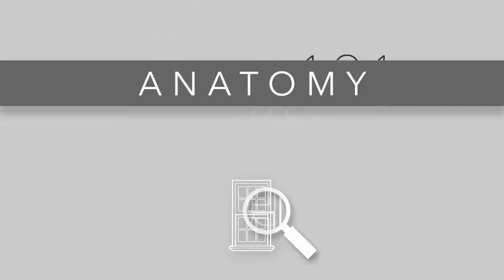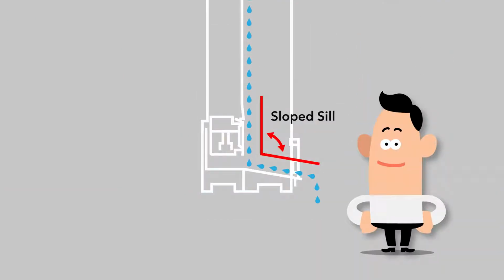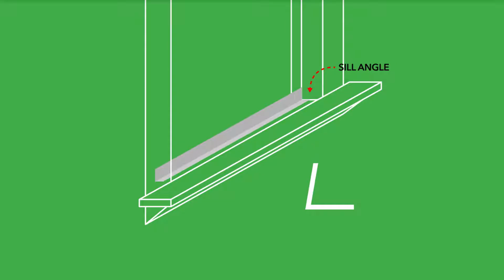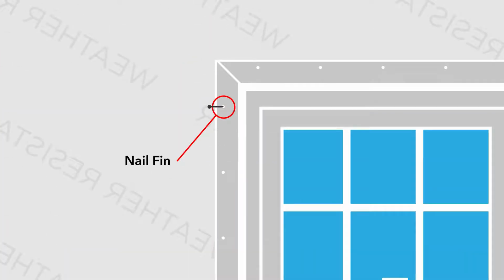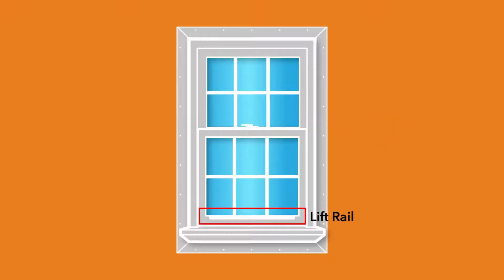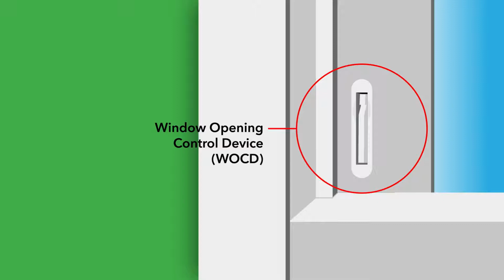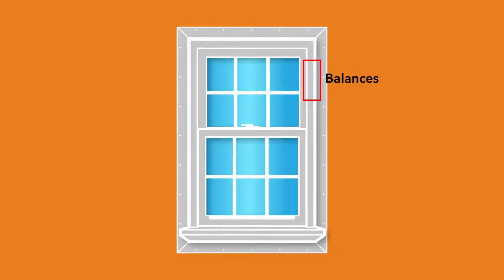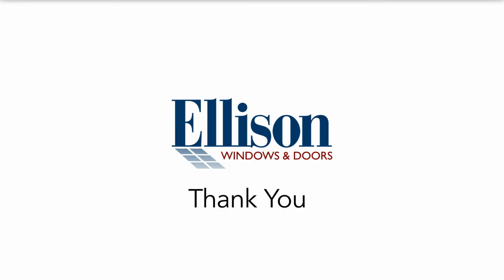Ellison Window Anatomy 101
The window anatomy 101 video demonstrates all the major parts of a window and where they are located.